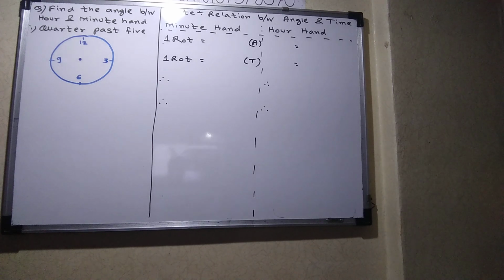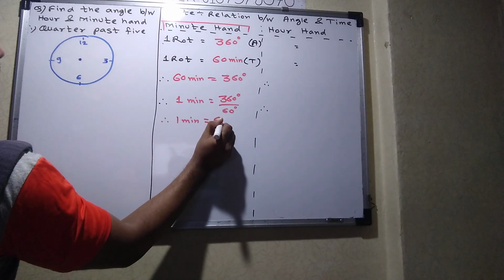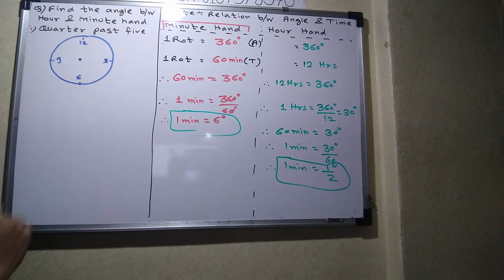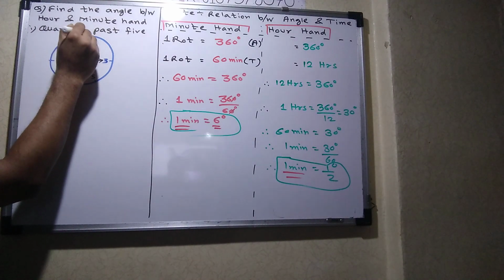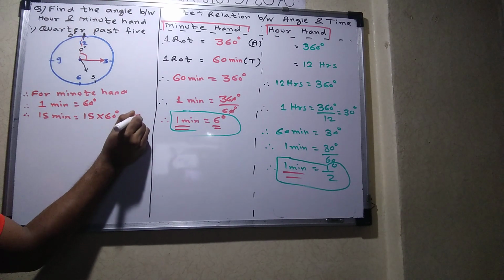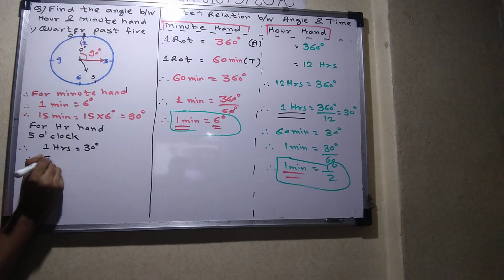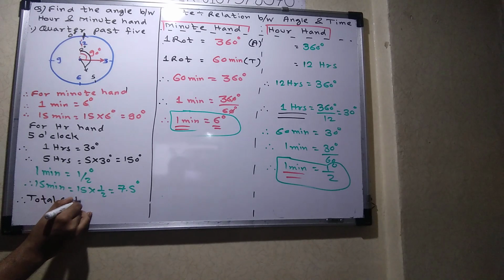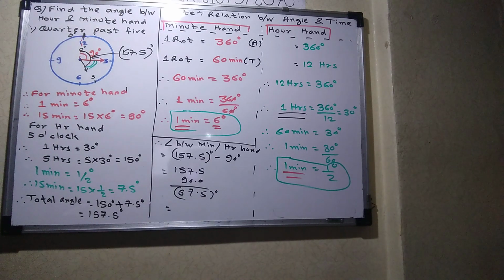HOW TO FIND ANGLE BETWEEN MINUTE AND HOUR HAND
ANGLE AND ITS MEASUREMENT